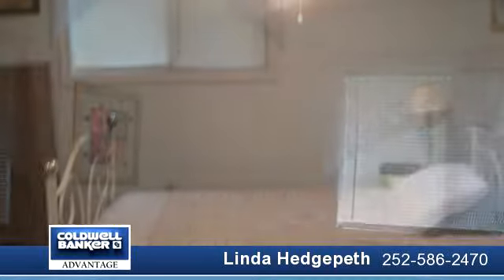Homes for Sale - 318 Wildwood Circle, Littleton, NC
Bedrooms: 1
Bathrooms: 1.00
Square Feet: 880
Price: $76,000

Waterview and affordable site built cottage